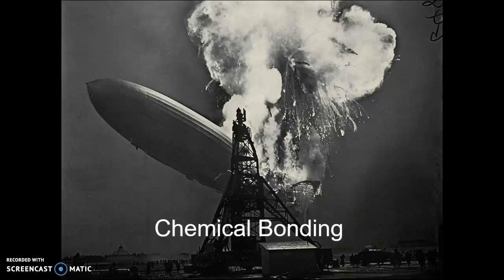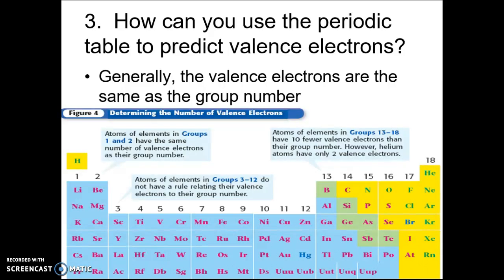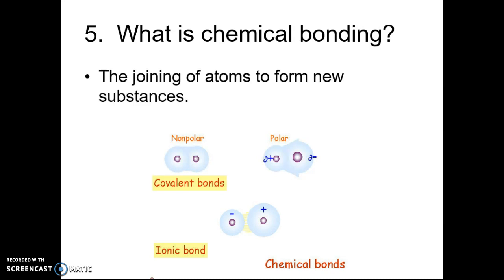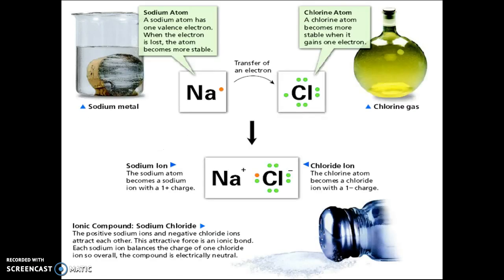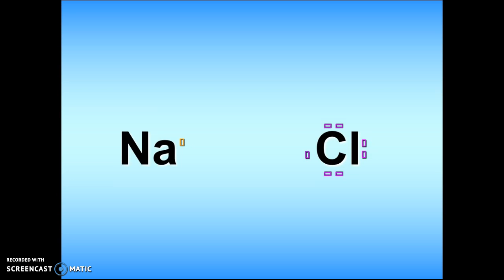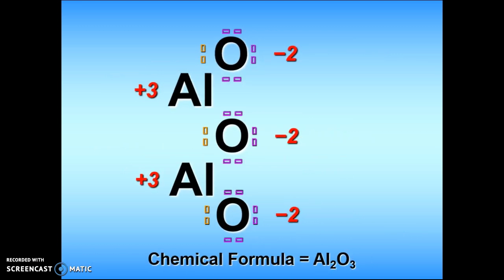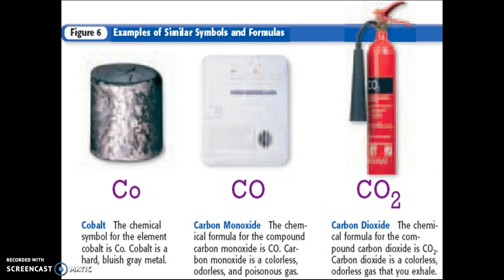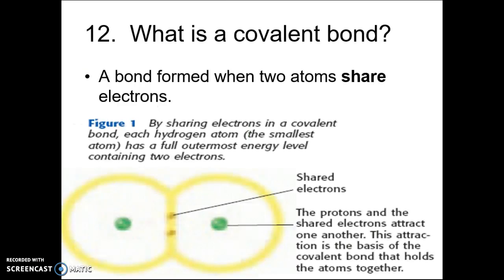Chemical Bonding Part 1